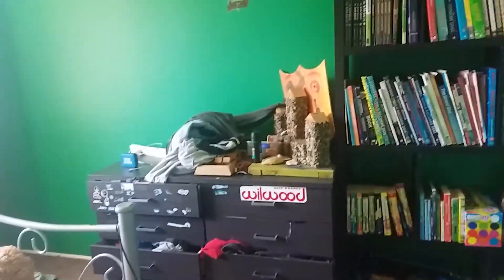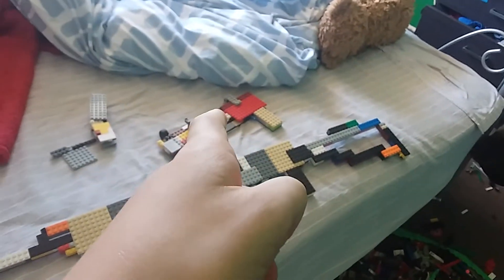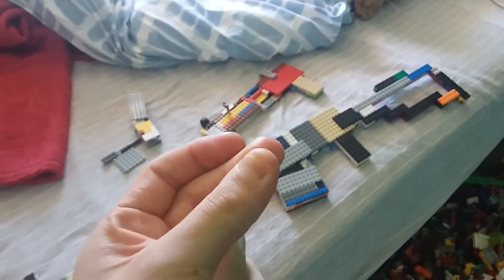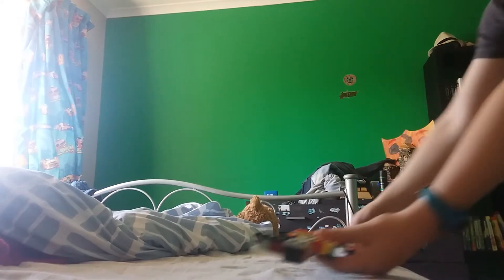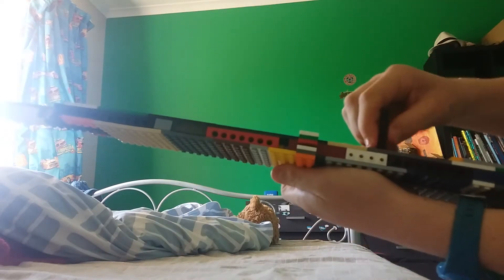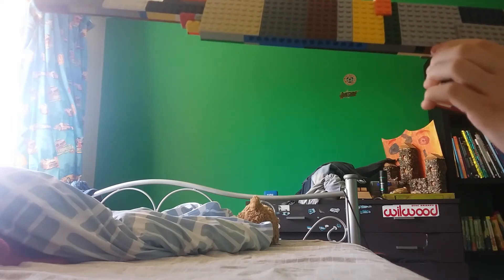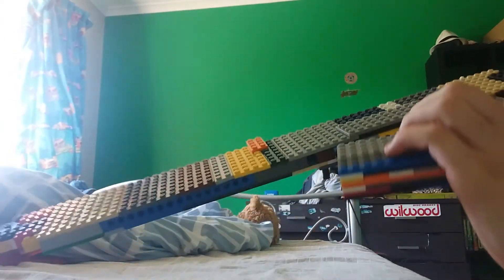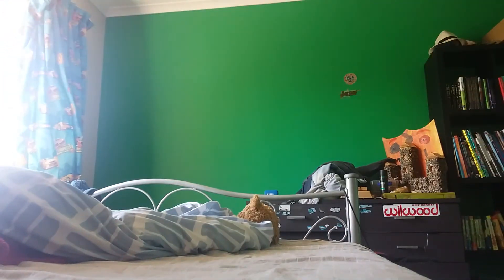*New gun* Druganov Svd-s (quick review)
I fianally made another one of these so yeah, epic.

My content sucks :(